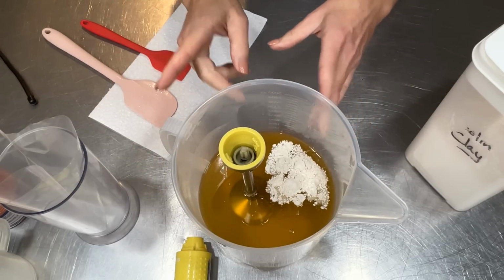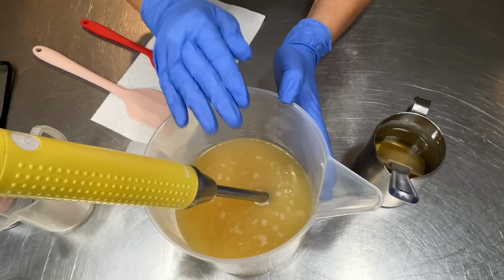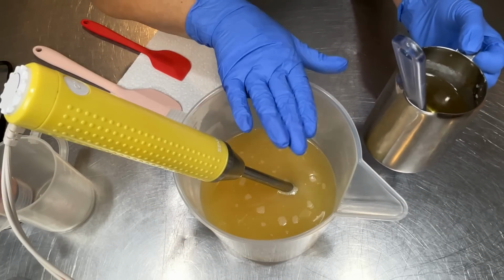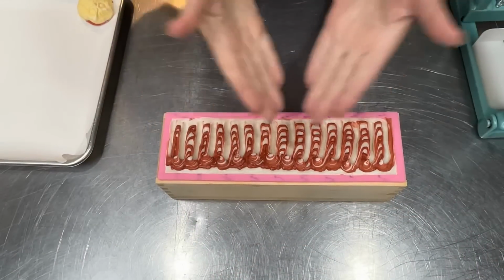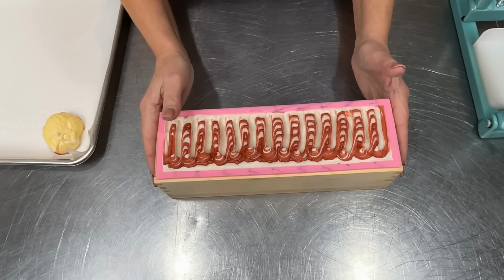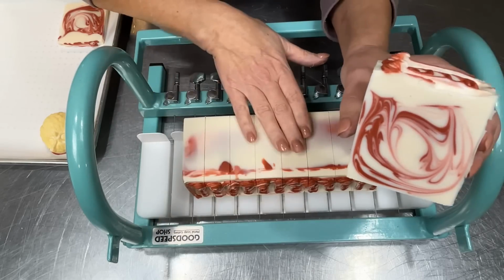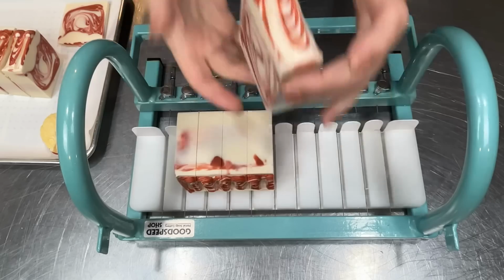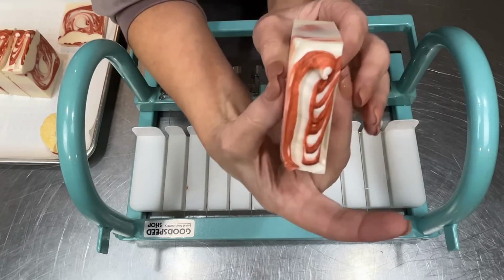Recipe - 🎄 Natural Cold Process Soap w/ Peppermint Essential Oil | Ellen Ruth Soap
Today I'm using Peppermint essential oil to scent this soap, and it's so good!

0:00   Intro
1:29   Soap Additives
3:00   Soap Making
5:01   Soap Pour & Swirl
5:55   Soap Top Design
7:11   Unmolding Soap Loaf
8:27   Soap Cutting & Chat
12:14  Bevel & Stamp Soap

Peppermint Essential Oil
Piping Bags
Hanger Tool / Gear Tie
Small Handle Cups
Long Spout Pitchers
Small Spatulas
Lye - Sodium Hydroxide
Sodium Lactate
Silk Fibers
Cane Sugar
Favorite Clothing/Soap Steamer
Electric Heating Pad
Soap Mixing Pitcher
Multi Bar Soap Cutter (similar)
Digital Scale
Soap Mold w/ Lid
Oat Flour (what I use for colloidal oats)
Kaolin Clay
Pink Spatula
Veggie Peeler (bevel tool)
Bamboo Nail Brush

CP Soap Recipe:
(I'm using a 5% Super Fat)
12.6 oz (357g)   Lard
1.7 oz (48g)    Palm Kernel oil
10.9 oz (309g)    Coconut oil
1.8 oz (51g)    Cocoa Butter
1.8 oz (51g)    Castor oil
7.2 oz (204g)   Sunflower oil
5.25 oz (149g)   Sodium Hydroxide
10 oz (286g)    Distilled Water
or
35%   Lard
5%   Palm Kernel oil
30%   Coconut oil
5%    Cocoa butter
5%    Castor oil
20%   Sunflower oil